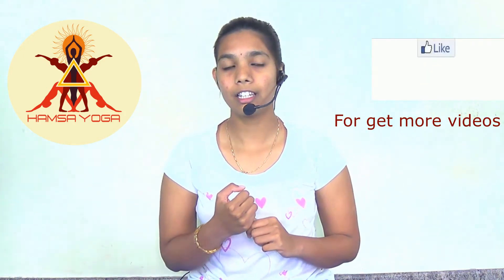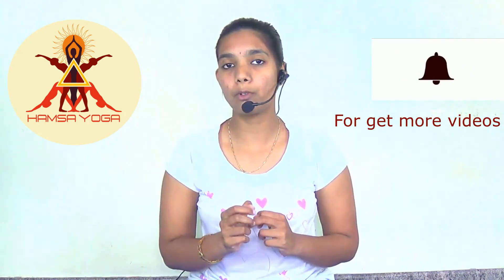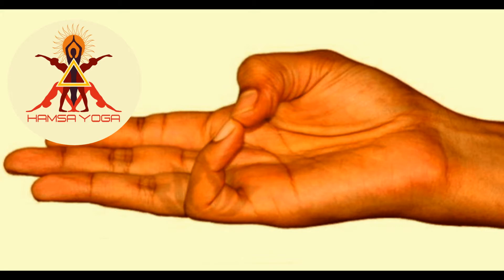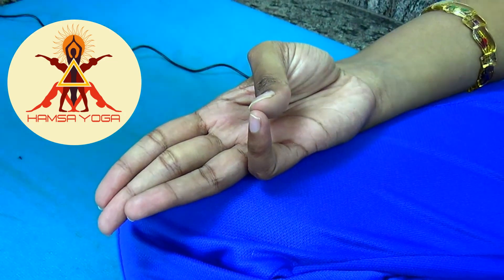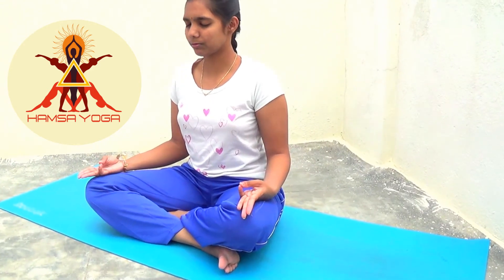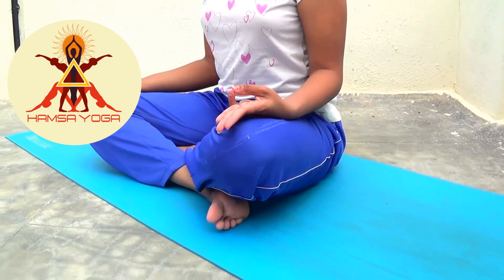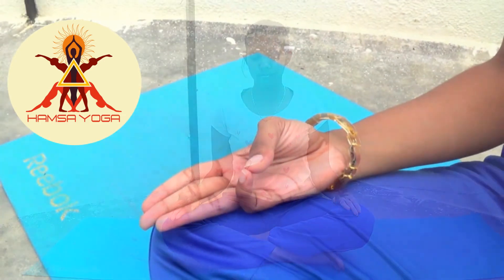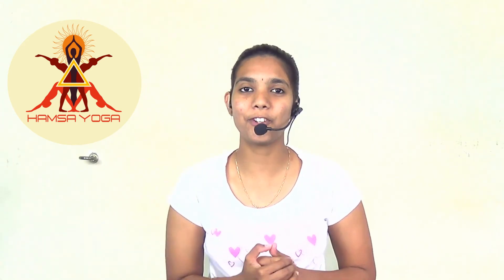Varuna Mudra How to do Step by Step - Episode 4 | Yoga Mudra | Gangothri Yogini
Welcome to the new series of Mudra Episode – 4

Varuna mudra is also called Jala mudra or mudra of water, is a hand gesture practiced. Using the thumb and little figure. Representing the element water is the little finger, this practice balances the water elements in the body.
In Sanskrit – varuna means ‘Rain’ Rain is water and the practice of this hand gesture is to focus on the water element in the body.
The water element can be balanced with the varuna mudra, If the body does not get water, not only the body becomes dry and the cells of the body also become dry. Moreover, the water element provides coolness and active body.

Most importantly , varuna mudra one of the therapeutic mudra thought to have healing properties, also known as Jal-Vardhak mudra.

Benefits of Varun Mudra (Mudra of Water)

It is believing Varun mudra has a lot of spiritual, mental, and emotional benefits.

• Practicing Varun mudra is provide relief from a range of diseases and ailments that result from a lack of water in the body.
• Those who drink less water must practice this mudra. Because its regular practice removes dryness of the body.
• Prevents all types of diseases from dehydration.
• The practice of this mudra leads to healing and longevity.
• Also, prevents gastroenteritis and nerve pain and shrinkage.
• Regular practice of this mudra also purifies the blood and improves blood circulation in the body.
• Varun Mudra is helpful in removing skin disease and also makes the skin beautiful.
• In sour belching and constipation, this mudra is well-known.
• By practicing this mudra for 20 minutes daily for a month, the body remains flexible.
• It is best to practice this mudra in summer as it calms thirst.
• Convergence increases with calming the mind.

Online yoga classes is also available in Skype and zoom
for more Enquiry/ hamsa yoga centre